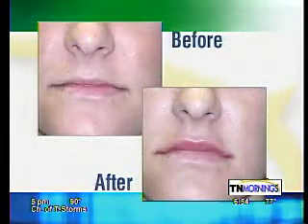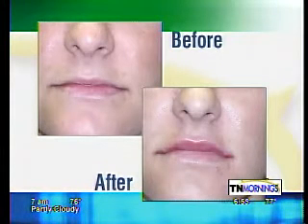Secret to Erase the Lines and Wrinkles on Your Face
Tennessee Mornings on WZTV FOX 17 / Nashville

08/29/2007